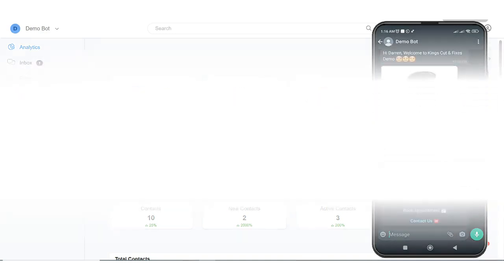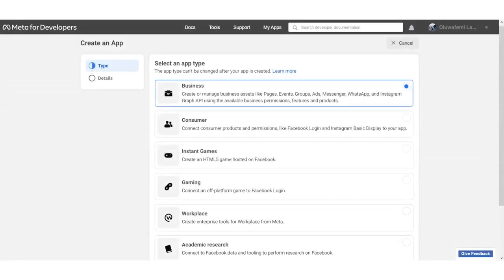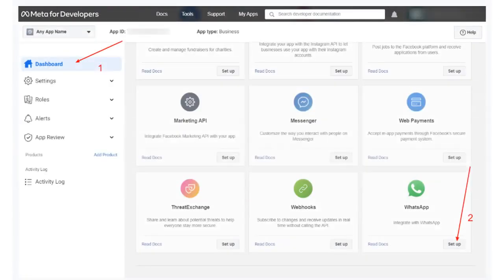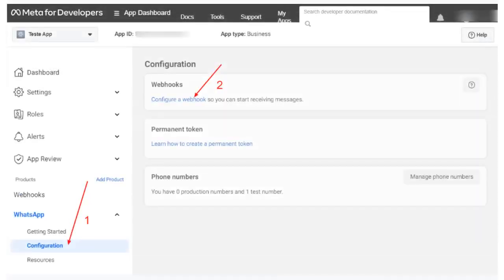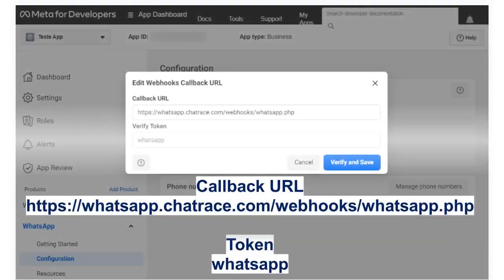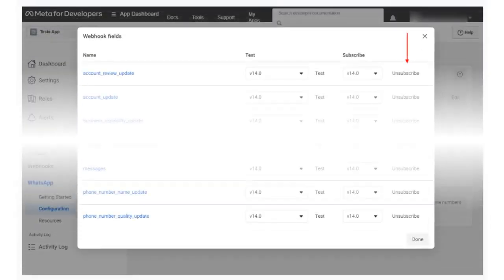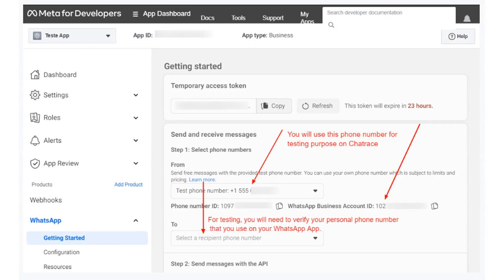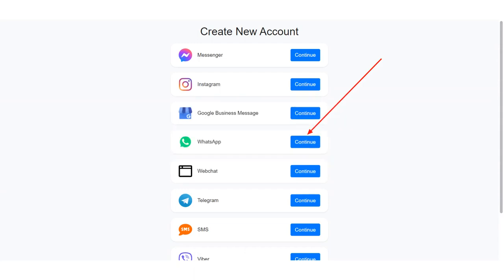You Won't Believe How Simple WhatsApp Cloud API Setup Is with Todook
Looking to integrate WhatsApp Cloud API with Todook? This step-by-step tutorial will guide you through setting up WhatsApp Cloud API, connecting it to your Todook account, and automating WhatsApp messaging for your business. Learn how to send and receive messages, configure webhooks, and optimize customer engagement effortlessly!

📲 Explore more Todook features to enhance your business communication!